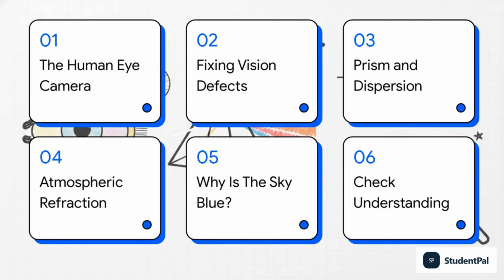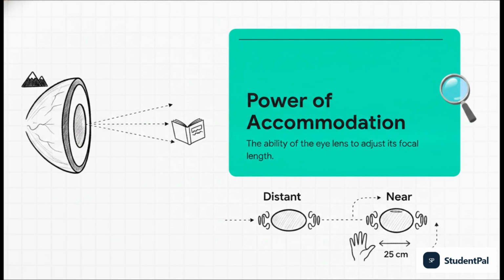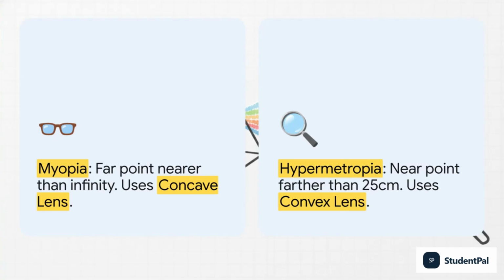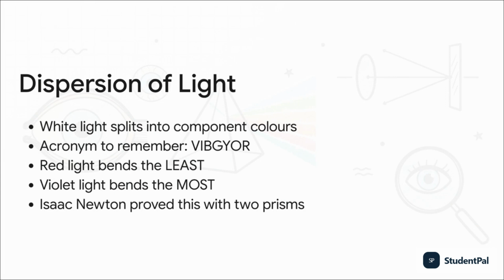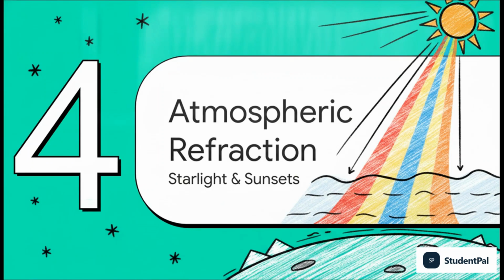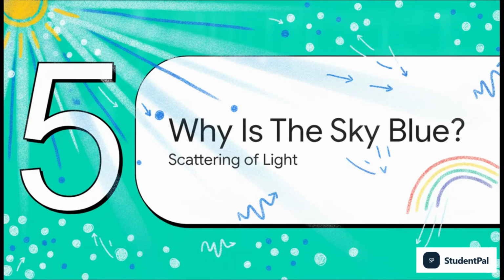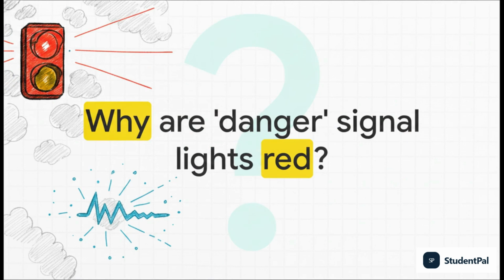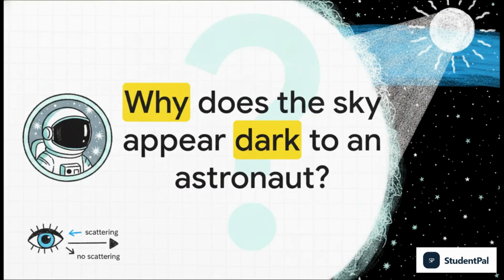10th CBSE NCERT: Science Chapter 10: The Human Eye and the Colourful World | Complete NCERT Revision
Master Class 10 CBSE Science Chapter 10: The Human Eye and the Colourful World with this complete one-shot guide! In this video, we cover the anatomy of the human eye, power of accommodation, vision defects and their optical corrections, prism refraction, dispersion, and natural atmospheric optical phenomena.

📚 Continue learning Science · Class 10 on StudentPal

 📌 Topics Covered:Structure and Functioning of the Human Eye (Cornea, Iris, Pupil, Crystalline Lens, Retina, and Optic Nerve)  Power of Accommodation, Near Point (25 cm), and Far Point ($\infty$)  Defects of Vision & Optical Corrections: Myopia (Concave Lens), Hypermetropia (Convex Lens), and Presbyopia  Cataract and Vision Restoration  Refraction of Light through a Triangular Glass Prism & Angle of Deviation  Dispersion of White Light, Spectrum, and VIBGYOR Sequence  Rainbow Formation (Refraction, Dispersion, and Total Internal Reflection)  Atmospheric Refraction: Twinkling of Stars, Apparent Star Position, and Advanced Sunrise / Delayed Sunset  Scattering of Light & Tyndall Effect: Why the Sky is Blue and Reddening of the Sun

Want notes, quizzes, flashcards and AI help for this chapter? Continue Science · Class 10 on StudentPal